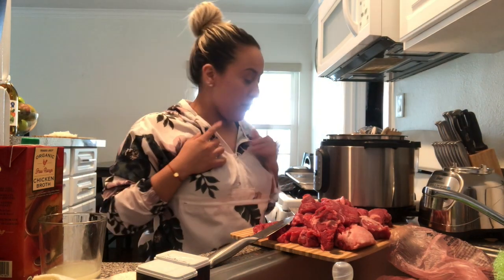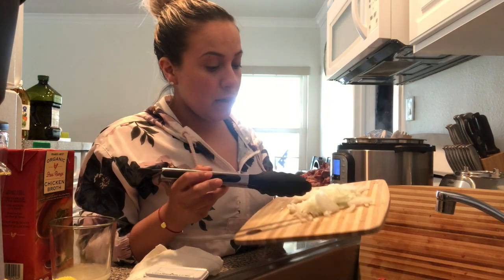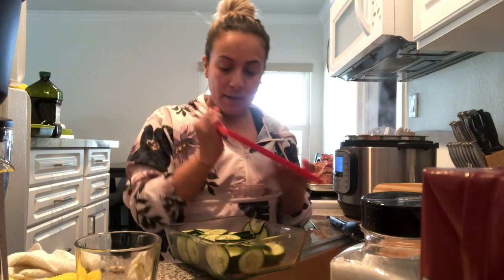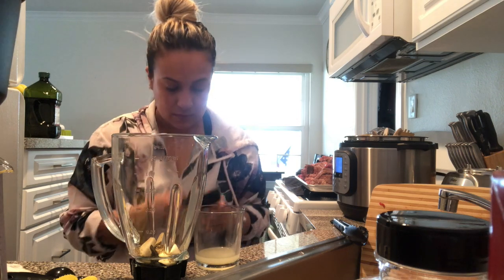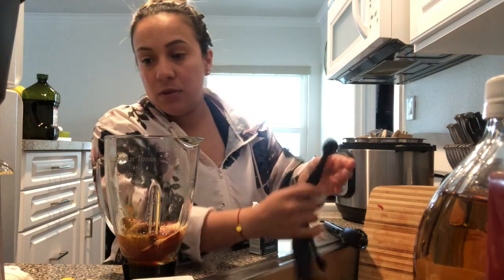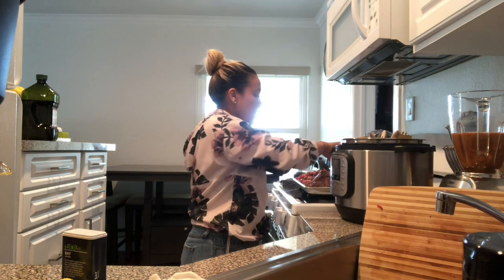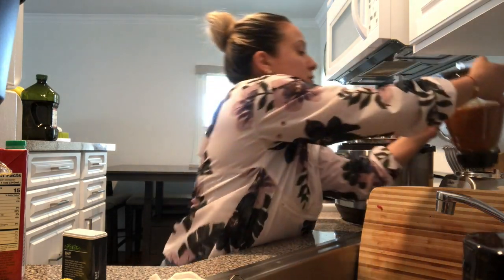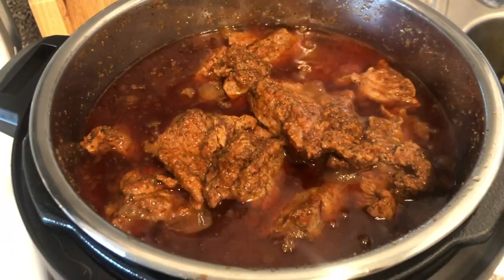INSTANT POT BARRBACOS TACOS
This video is about INSATNT POT BARRBACOS TACOS